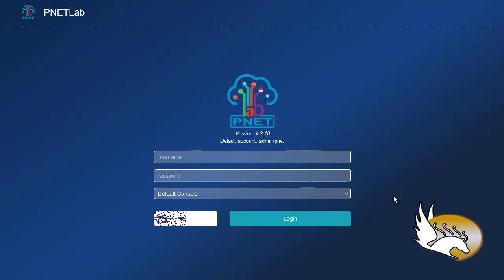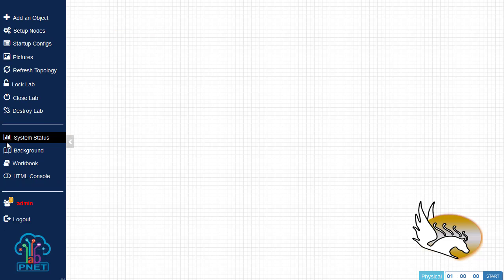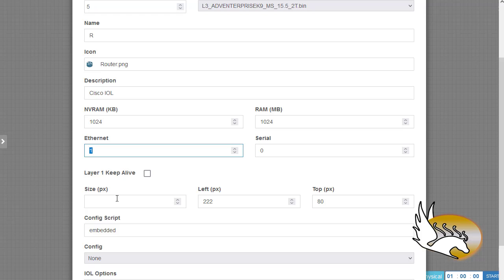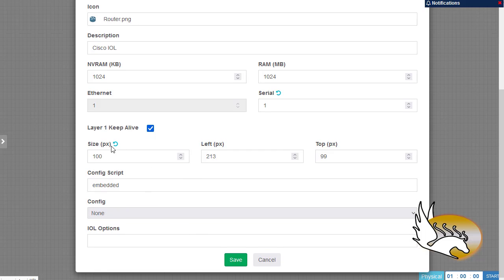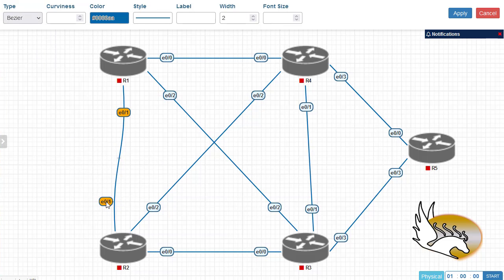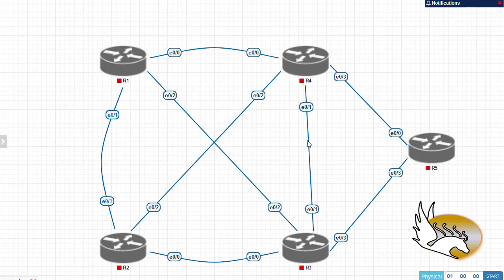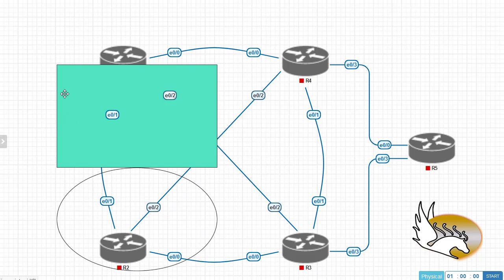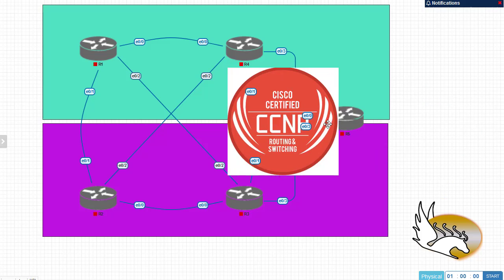Introduction to PNETLab part 3 | Creating Topologies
Learn how to build clean, professional, and scalable network topologies in PNETLab in this step-by-step tutorial designed for network engineers and CCNP/CCNA/CCIE candidates. In this video, I walk you through creating folders, adding routers and switches, customizing icons, aligning nodes, configuring interfaces, styling links, inserting shapes, and organizing your lab for real-world network design practice. If you're mastering network simulation or preparing for Cisco certifications, this guide will help you create better labs, stay organized, and boost your productivity inside PNETLab.